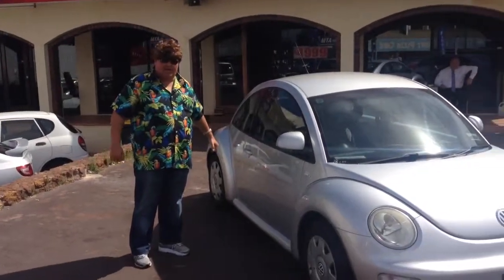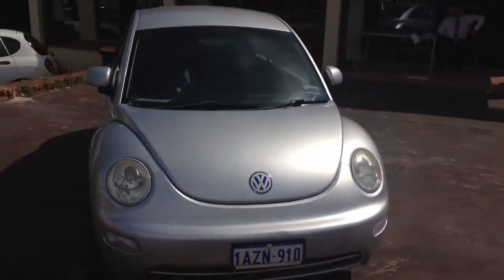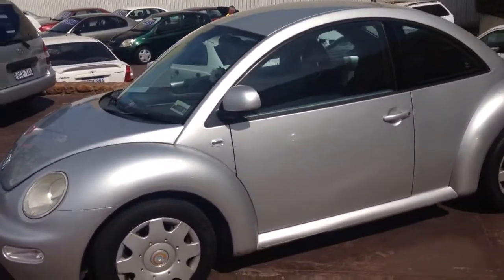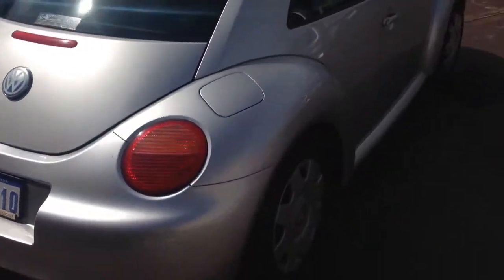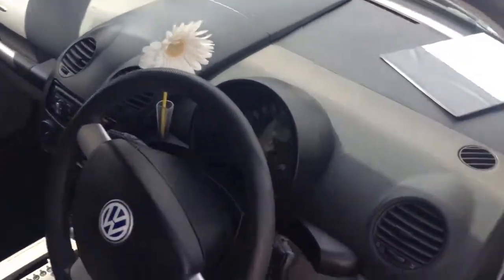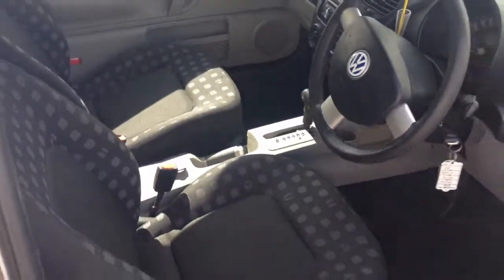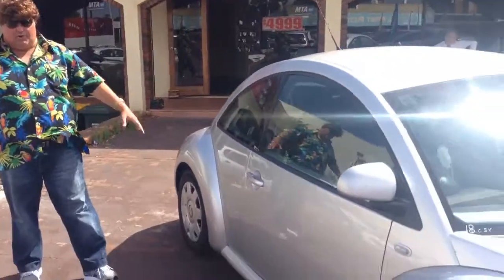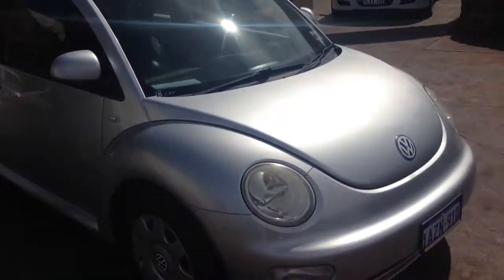Vw beetle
Watch video for vehicle particulars